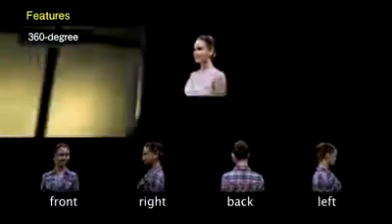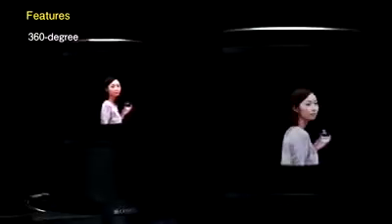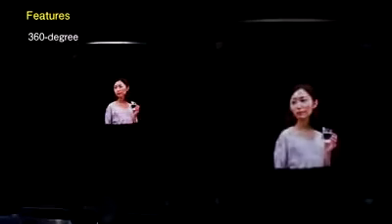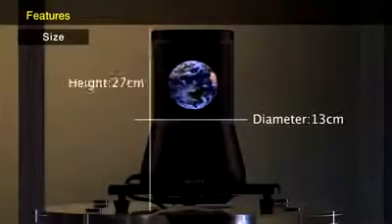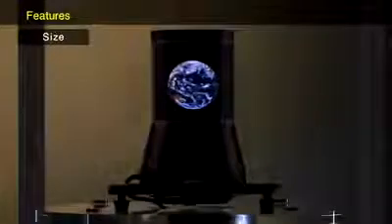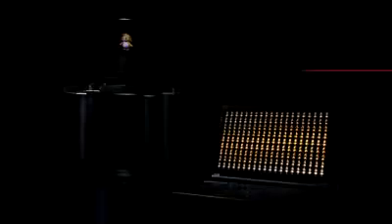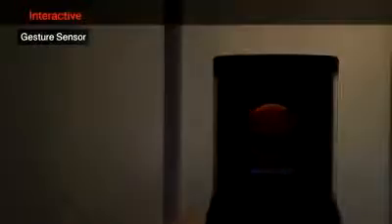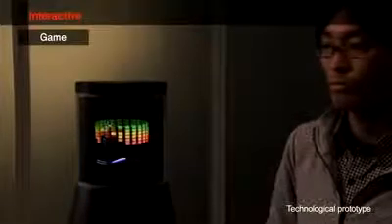Sony RayModeler, a 360 Degree Autostereoscopic Display Prototype